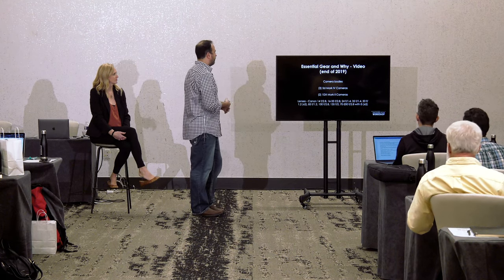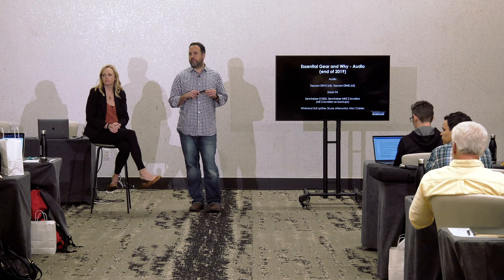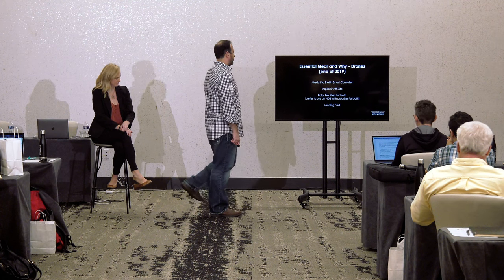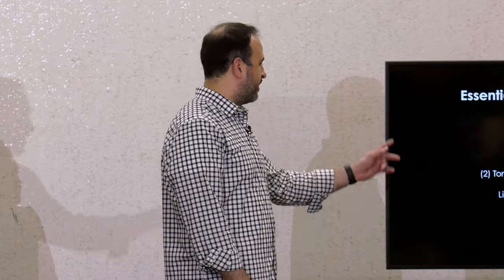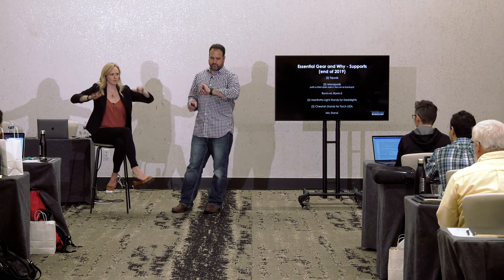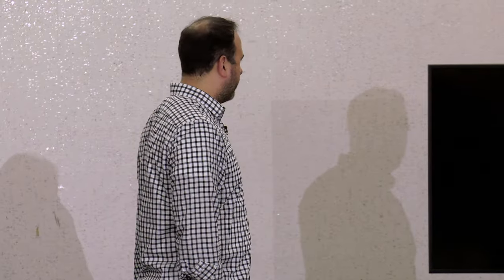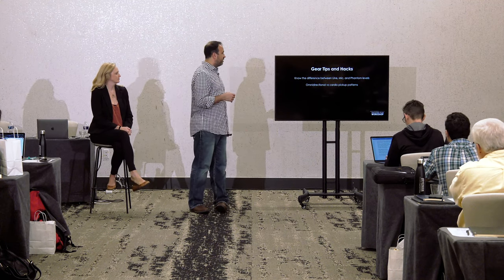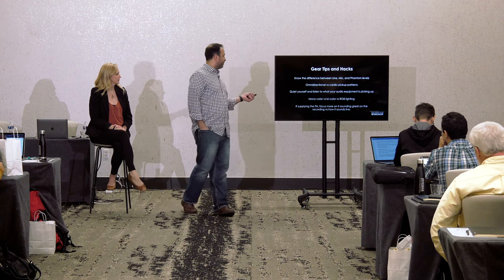Wedding Film Education - Module 6 - Gear and Scheduling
Successfully filming a wedding takes more than a camera!  This module will help you understand the ins and outs of what gear is essential in running your business, as well as how to successfully create schedules for success on the wedding day!

Are you stuck in your wedding film business and want to book more weddings and earn more money?  Are you unable to get your films to look a certain way that would attract more clients?  The Wedding Film Workshop was put on in November 2019, months before Covid was a household name, with an aim to help videographers elevate their product and brand.

Jonathan and Kaye filmed over 350 weddings over 15 years in the Atlanta area.  Having started at the bottom, filming for almost free, they became Atlanta’s premiere wedding videographers until their decision to “retire” from weddings and focus on their corporate films at Southern Light Cinema as well as their young kids, Joshua and Luke.

Below is a map of all of the modules in this course, with descriptions to help you navigate to the subjects that will help you improve in those aspects of your business.  However you may notice that in some later modules, it will reference information gone over in previous ones.  The list is the order that the in person class was in.

Wait, this is the free version and there will be an opportunity to buy the whole thing, right?  Nope!  We are releasing the entire course for FREE!  Because, why not?

Wedding Film Workshop

Course 1 – Business, Branding, Leader Generation, and Maximizing Profits

Course 2 – Filming a Wedding

Course 3 – Editing a Wedding Film

Gear

One of the most common questions we get asked is, what gear do you do your filming with?  Although we are no longer filming weddings, here is a list of gear we were using at the end:

Cameras:
(2) Canon 1DX Mark II
(1) Canon R5

Drones:
(1) DJI Inspire 2 with X5S

Gimbals
(1) DJI Ronin M
(1) DJI Ronin S

Audio
(1) Zoom F4
(3) Tascam DR10 with Sennheiser MKE 2 lavaliers
(2) Tascam DR 40
(1) Sennheiser Digital Wireless Handheld Microphone Kit

Lighting
(2) Dedolights
(2) Torch LED

Misc
Manfrotto tripods and monopods and lightstands
Cheetah Stands